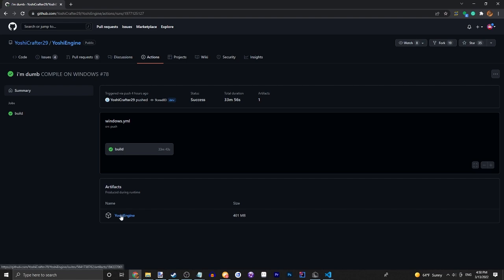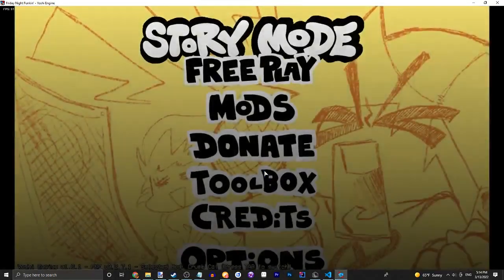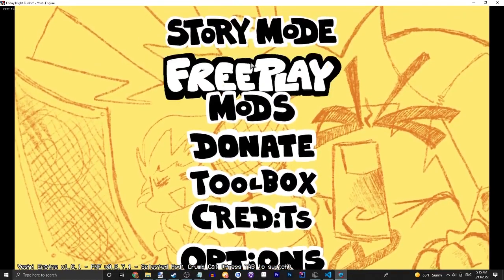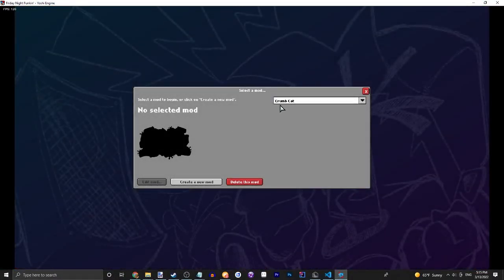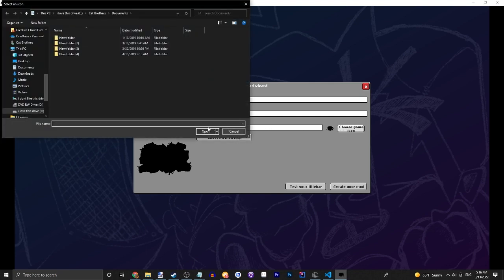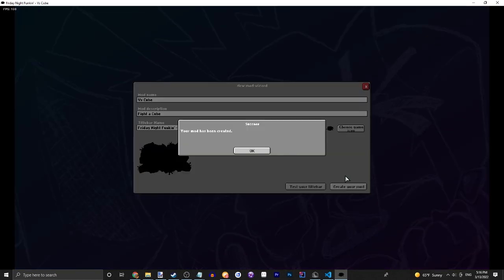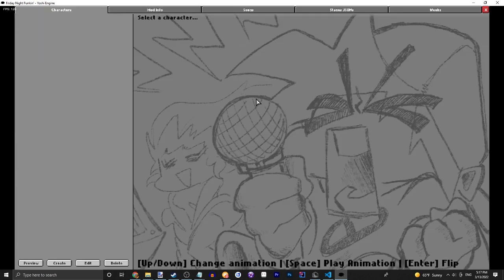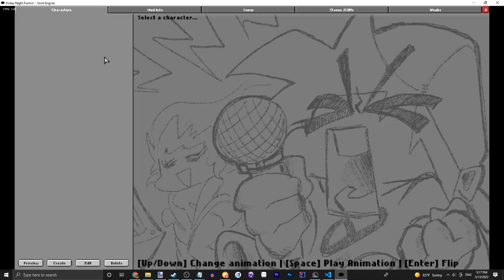Setting Up The Crafter Engine | Crafter (AKA Yoshi) Tutorial Series #1